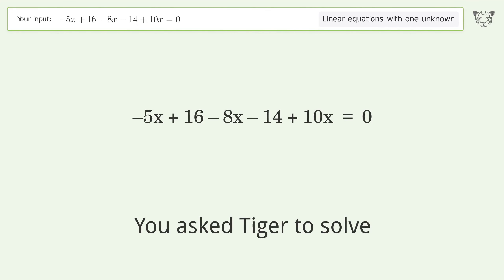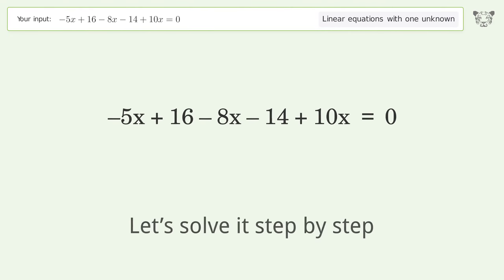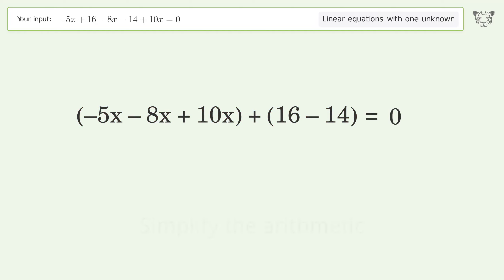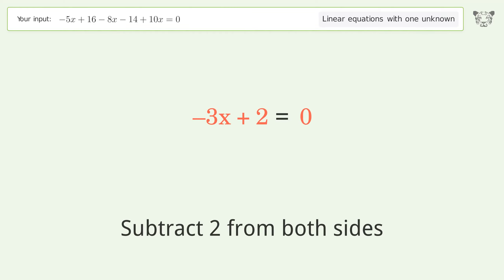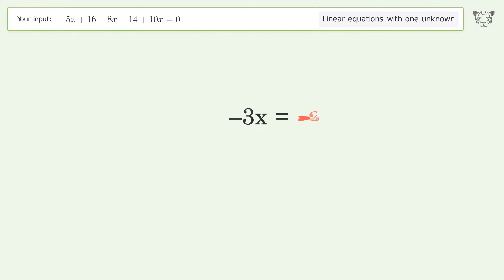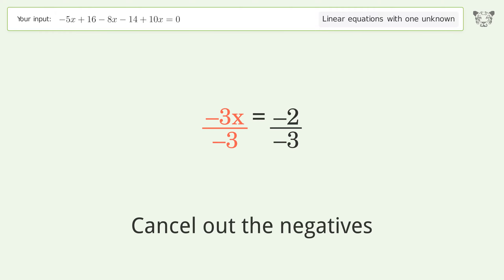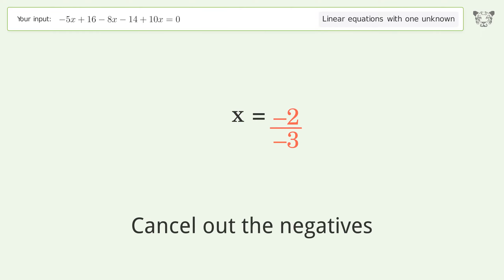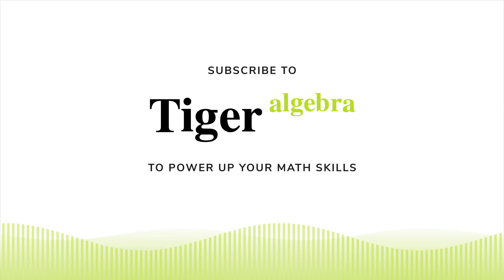Solve -5x+16-8x-14+10x=0: Linear Equation Video Solution | Tiger Algebra